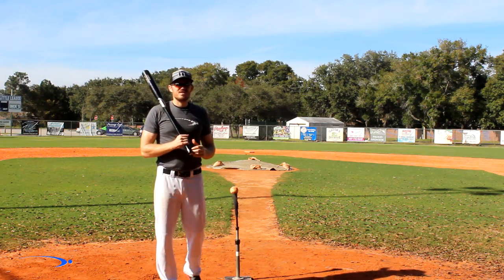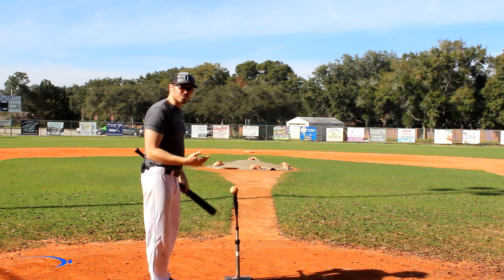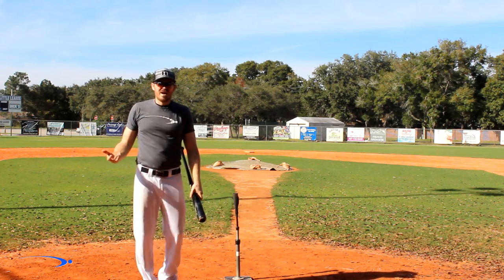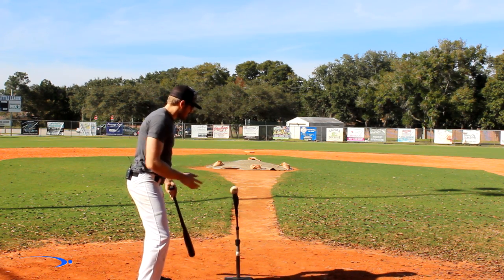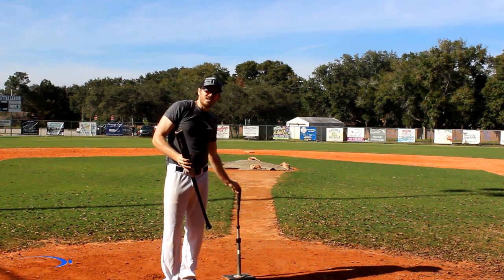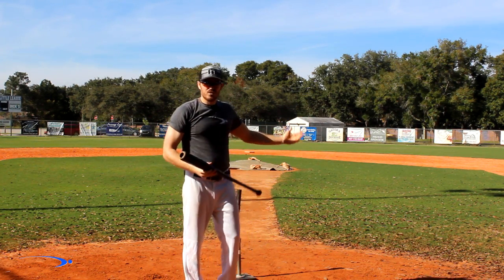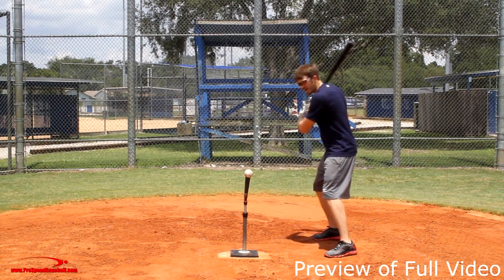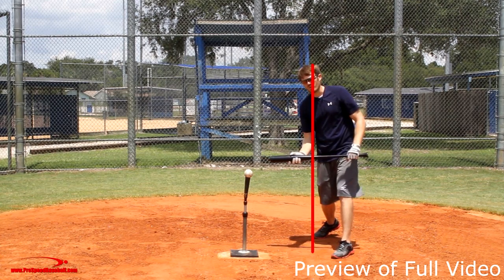Create a Short Powerful Swing | Pro Speed Baseball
In this video we demonstrate the coined "Derek Jeter Drill" where we execute the popular drill of crowding ourselves with the tee and hitting the ball up the middle. However, in this video we are going to show you the correct technique to perform this drill and the common CHEATS that don't help you at all.

Michael Derr